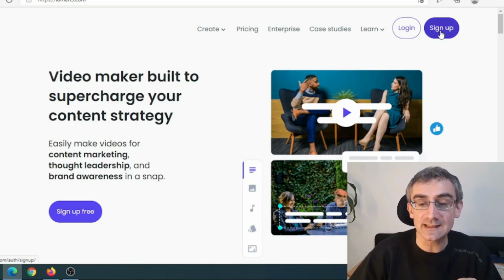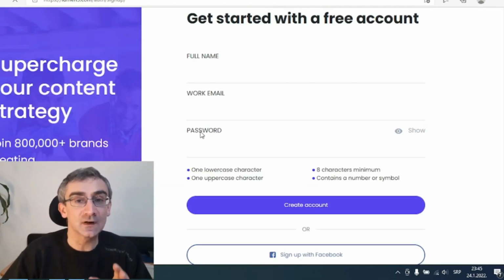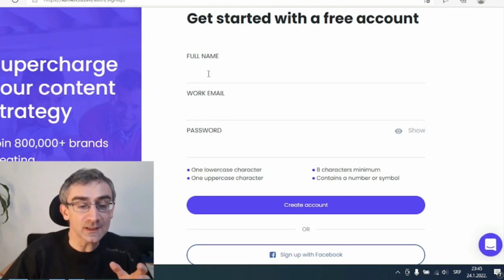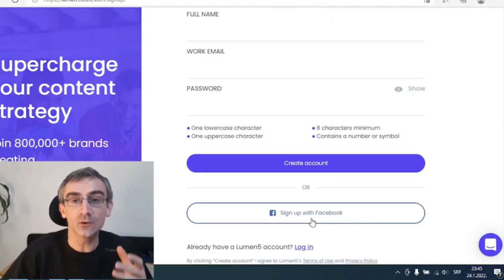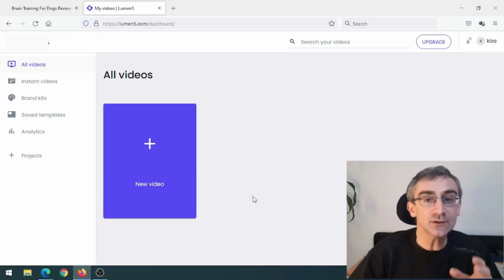AUTOPILOT! Make +$1053 With Affiliate Marketing in 2022 For FREE! | Clickbank Affiliate Marketing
How to earn +$1053 on Autopilot and Clickbank, make money with affiliate marketing without website as a beginner.

In today's video, I show you how you can use a free tool to automatically create videos that you can use to promote your affiliate products, I will also show you how to get more views and make more money.